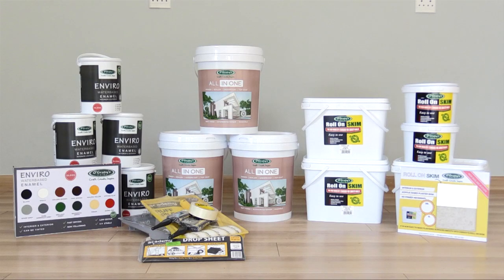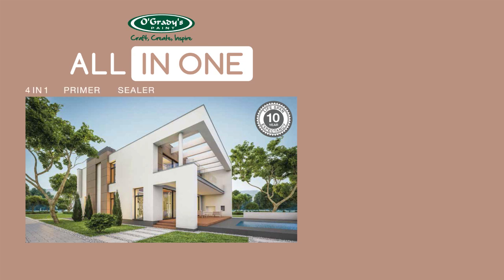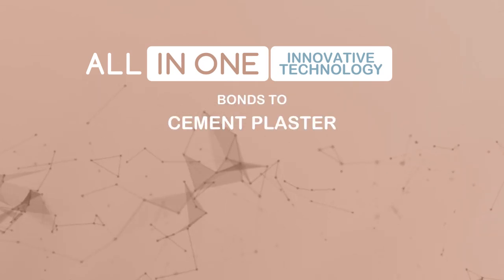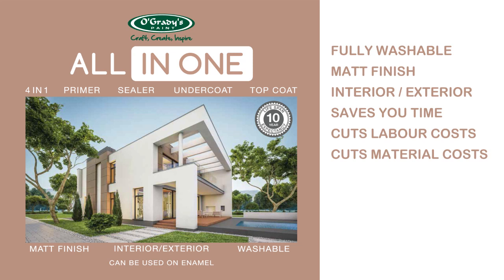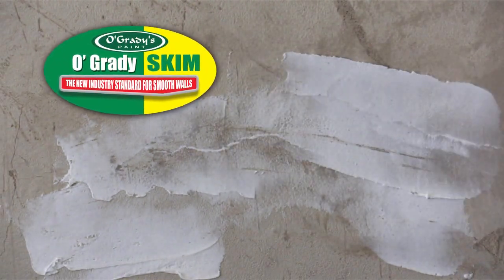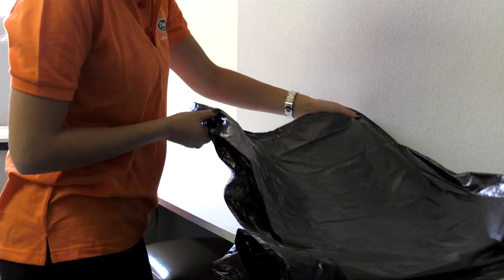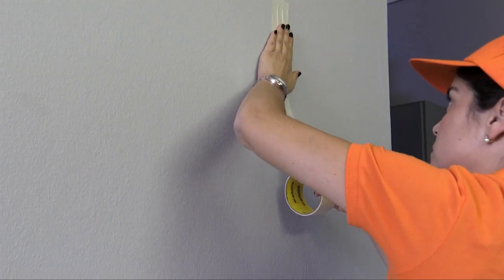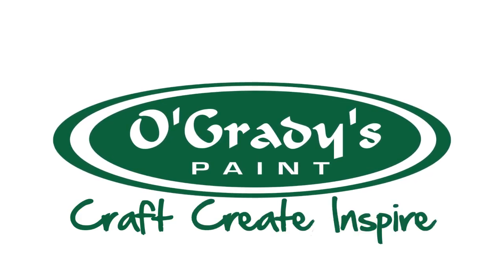O'Grady All In One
O'Grady's All In One:  Primer, Sealer, Undecoat & Top Coat.